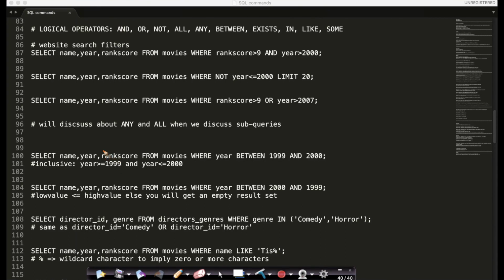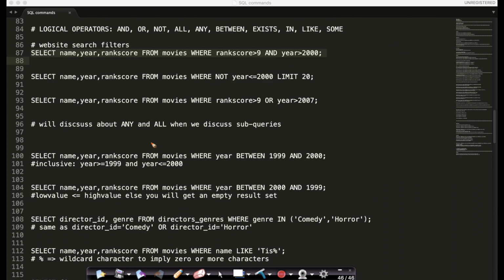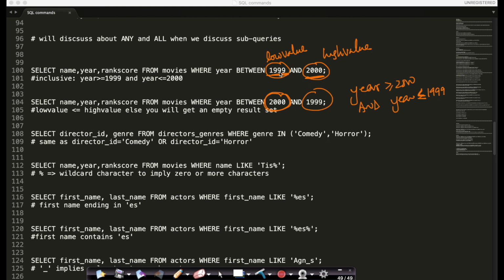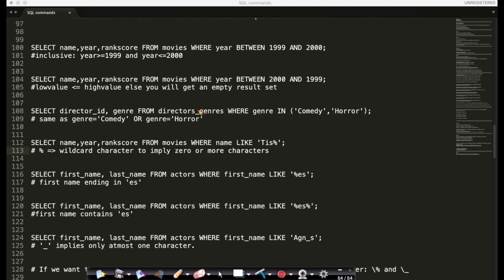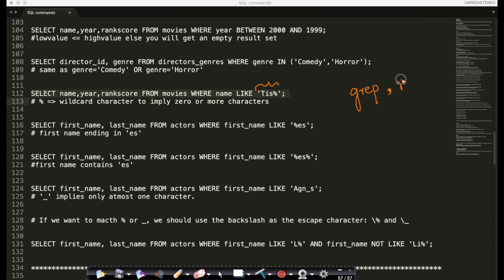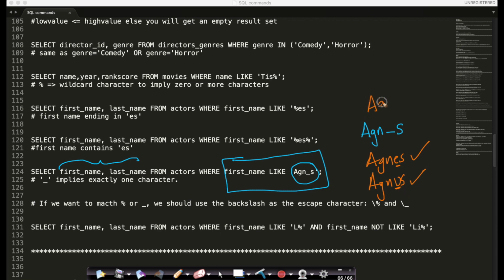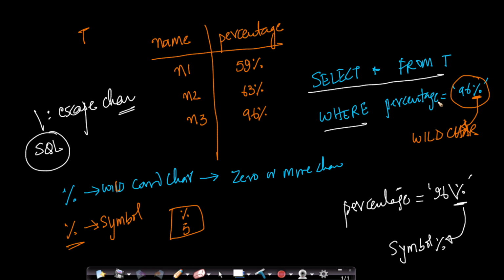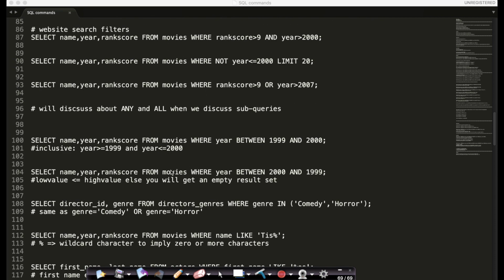SQL Commands: Logical Operators -- DBMS GATE CS